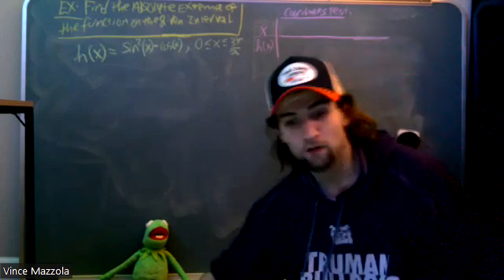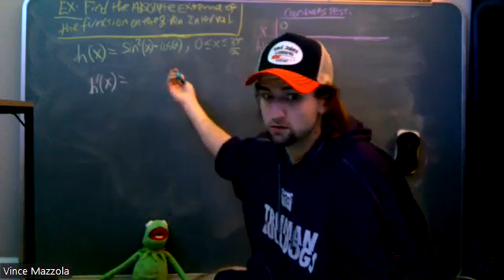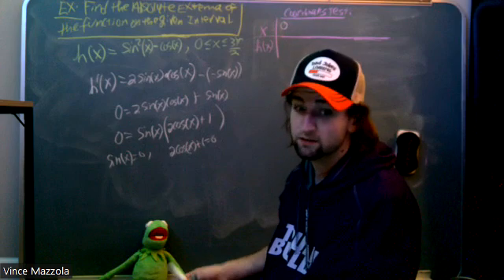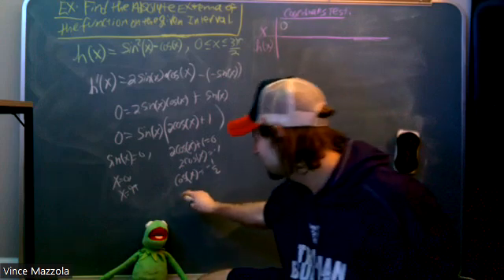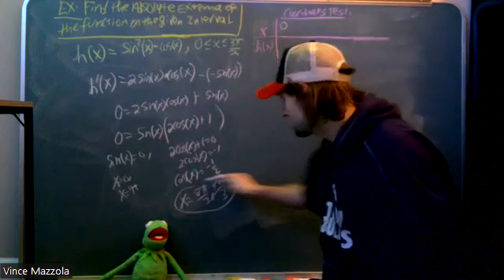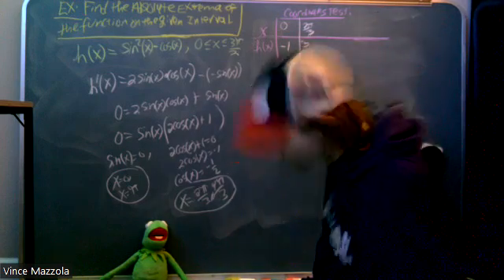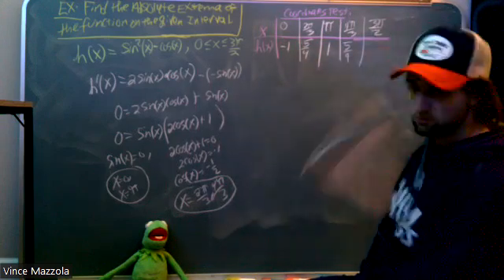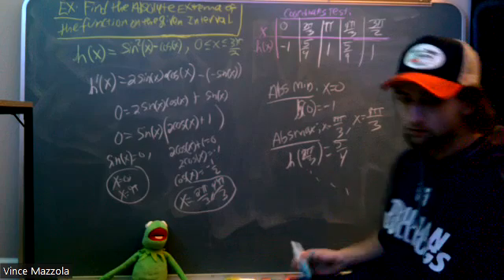Calculus AMI Video 1/09/2024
Old math guru talks about his sin's just cos.
You will not BELIEVE what he reveals!